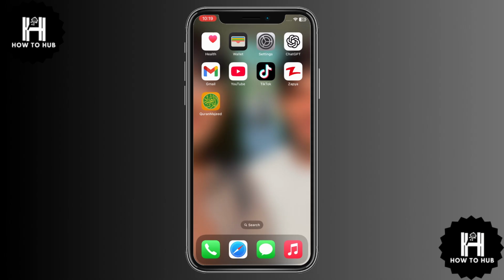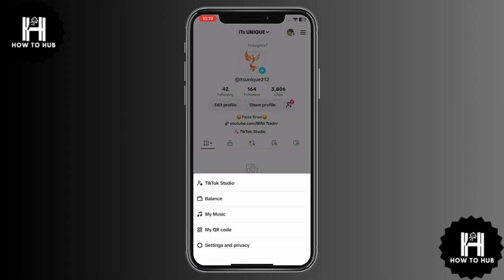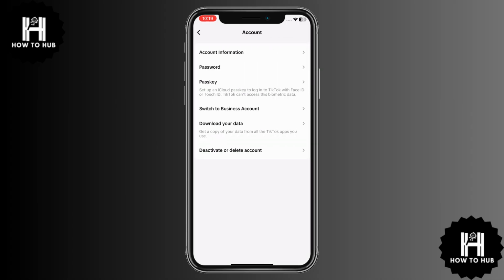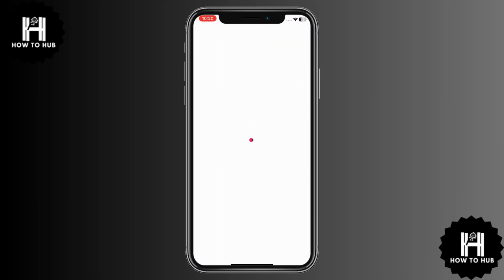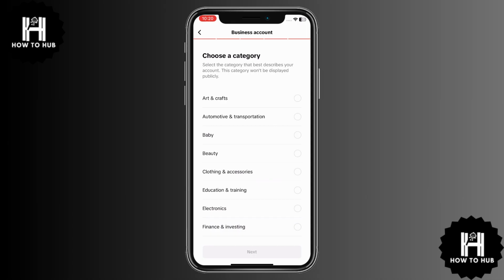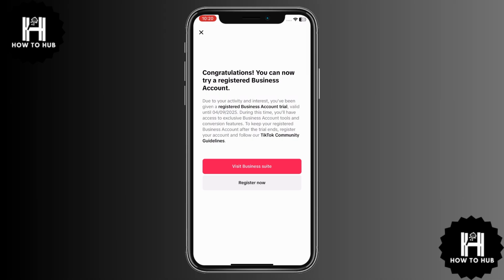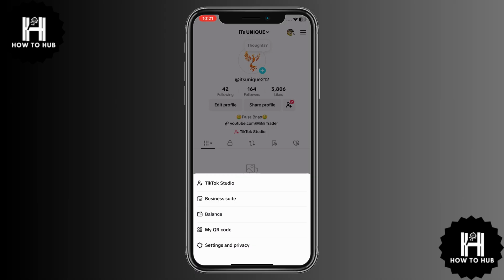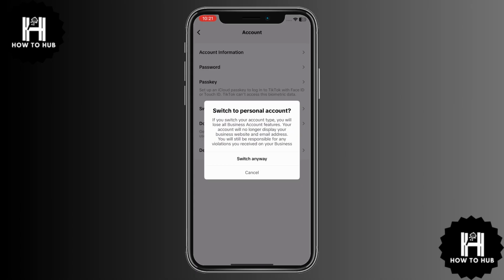How To Switch Between Personal and Business TikTok Account?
Learn how to switch between Personal and Business TikTok accounts in seconds! Go to Profile Menu Settings and Privacy Account and select "Switch to Business Account" or "Switch to Personal Account." Enjoy the right features for your content! TikTokBusiness